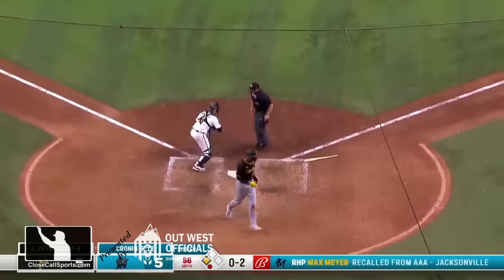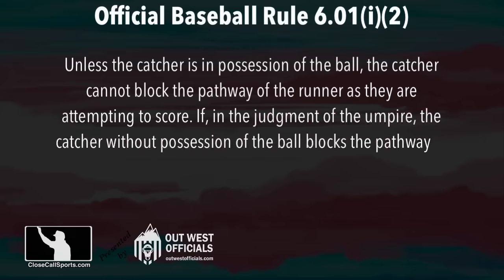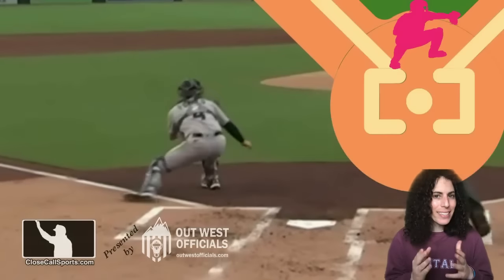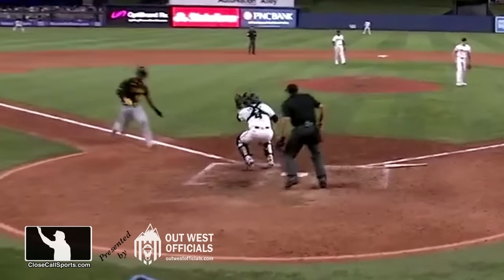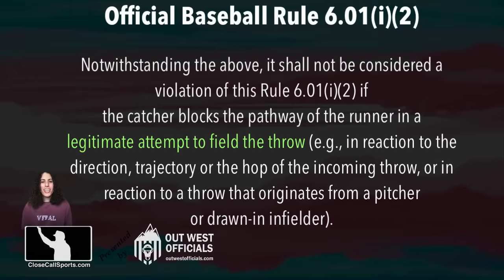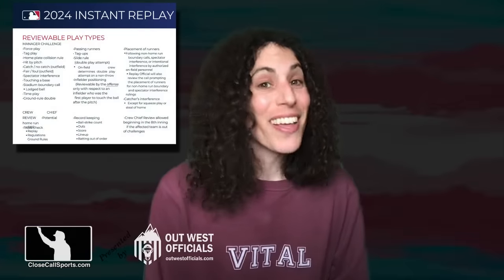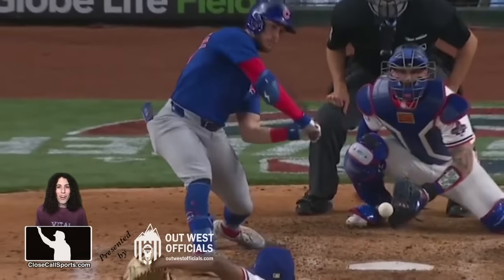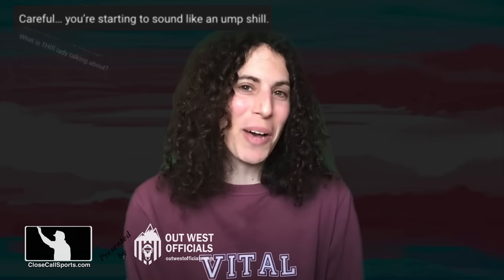Plate Blocking, Missed Foul Ball Leading to Go-Ahead Run & Replay Review Foibles on Opening Day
Plate blocking replays in Houston and Miami, featuring irate Marlins broadcasters fearing an overturned call, and a crucial missed foul ball call by a HP umpire leading to Chicago scoring a go-ahead 9th inning run in Texas round out an eventful Opening Day. Article

We trace Yankees catcher Jose Trevino and Marlins catcher Nick Fortes positioning at home plate relative to Official Baseball Rule 6.01(i)(2) aka the home plate collision rule, finding that Trevino remained in a legal, non-blocking position from start-to-finish while Fortes may indeed have blocked his runner...but that his blocking was actually legal due to a quirk of the rule.

Then we join a Cubs-Rangers tied game in the 9th inning when, with a runner on second, Cubs batter Miles Mastrobuoni appears to foul a pitch beyond the reach of Rangers catcher Jonah Heim and back to the screen. except that HP Umpire Chad Fairchild doesn't call the foul ball, keeping play alive as one does for a passed ball or wild pitch. As Heim stood near home plate and argued the call—during a live ball—Cubs baserunner R2 Michael Busch hustled to score Chicago's then-go ahead run, all the way from second base.